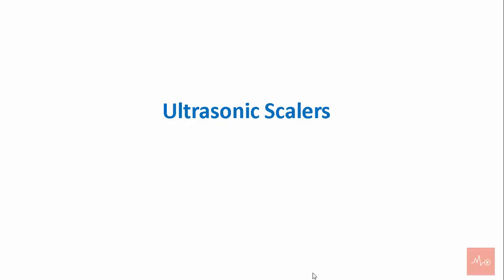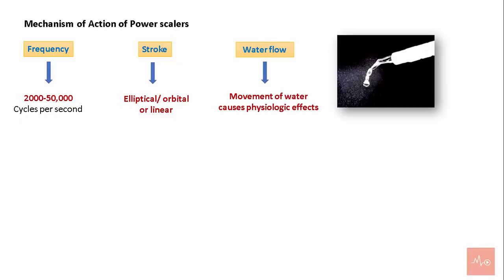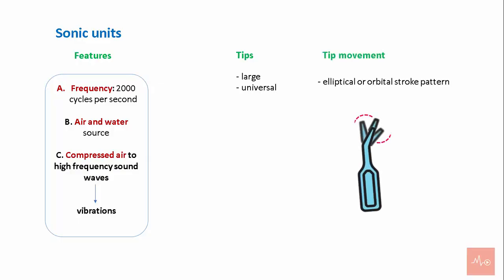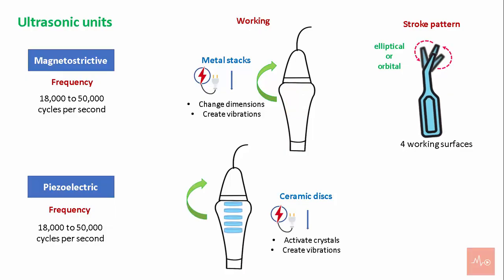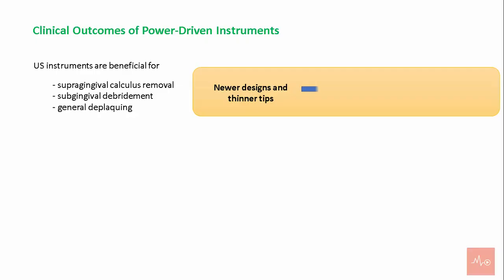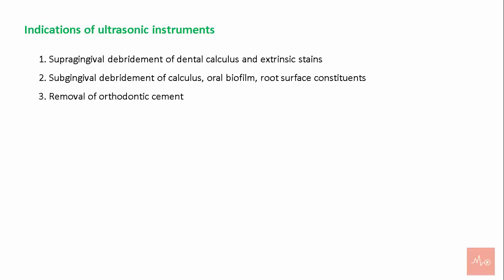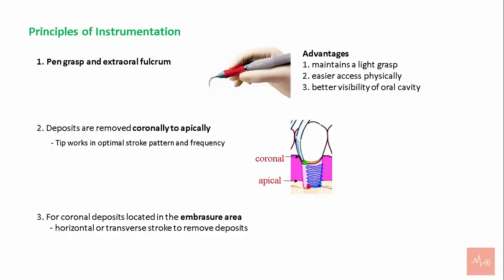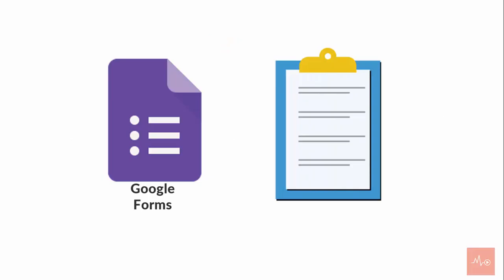Ultrasonic scalers - the ultimate guide l Scaling of teeth l Mediklaas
​@Mediklaas  This video provides information about the types of powered instruments used to clean teeth surfaces. The video describes about the Sonic and ultrasonic scalers and the frequency, strokes and mechanism of action of these scalers. Video also highlights about the various Indications, Contraindications and precautions to be taken while using these scalers. The various tip designs and the power settings are also discussed in the video.

Channel description
Mediklaas aims to make learning health science easy and interesting through video presentations that are of the highest quality. The sole purpose of the channel is to provide you with uninterrupted supply of content related to various subjects like medicine, dental and much more. This will be a platform for interactive knowledge sharing and helping aspiring students to understand concepts in health sciences and to apply it to their profession theoretically and practically.
The team at Mediklaas always ensures that the content provided in the videos is authentic and assembled by the experts in the subject. We aim to upload new videos on our channel every week.
This is a journey towards making the world a better place by sharing the knowledge with the current and future generations in health sciences, and it will only be complete through your support and feedback.